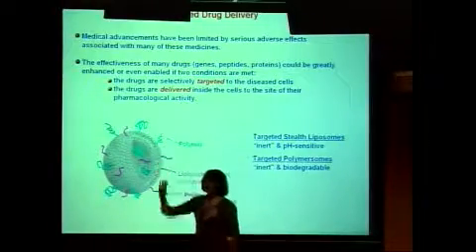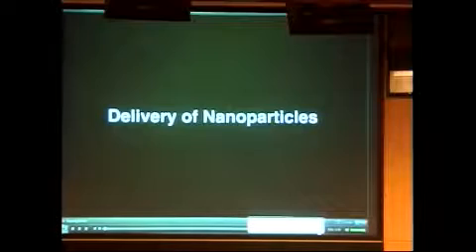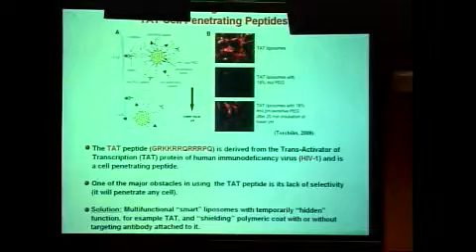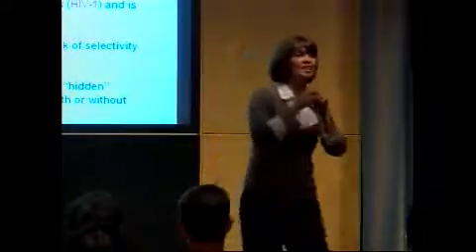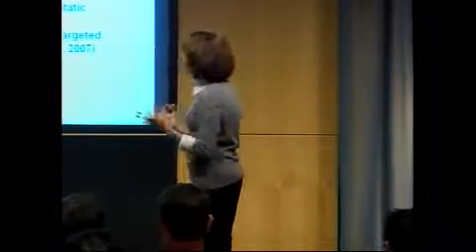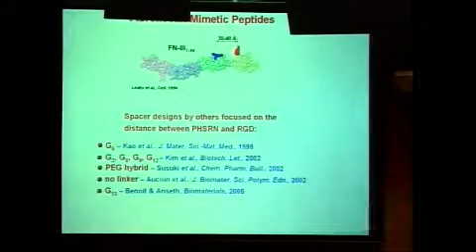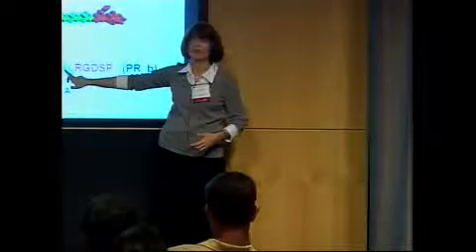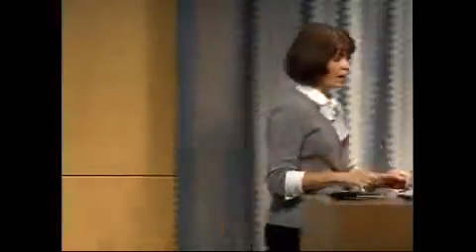Engineering Biomimetic Peptides for Targeted Drug Delivery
Efie Kokkoli, University of Minnesota
2010 USFOE